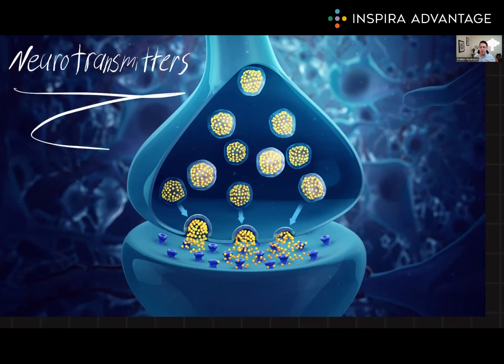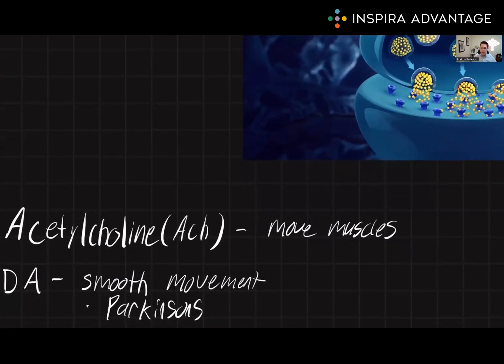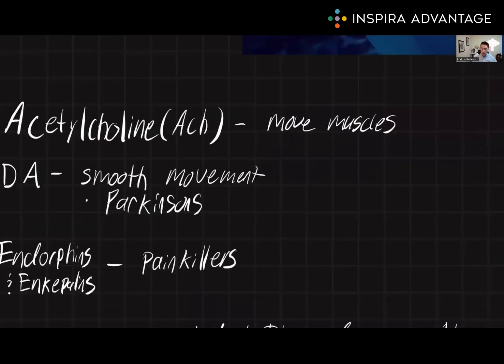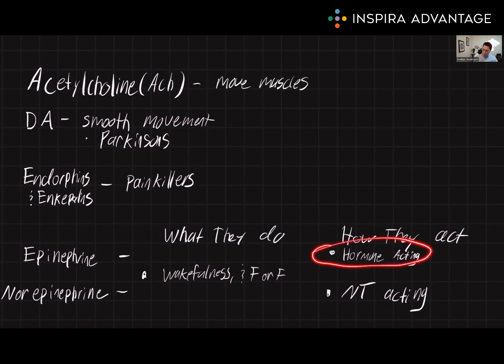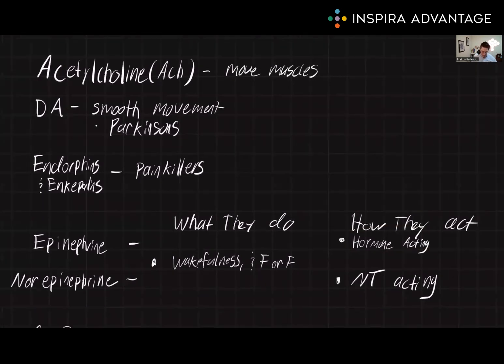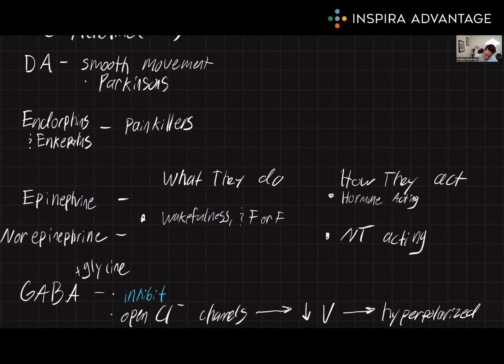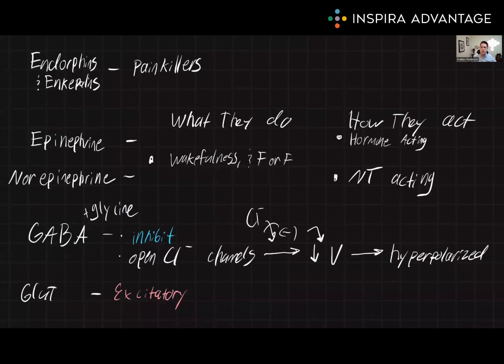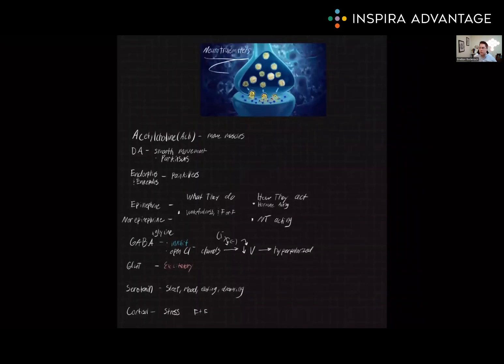Neuro: Neurotransmitters | MCAT Crash Course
Explore Neuro: Neurotransmitters for the MCAT in this MCAT crash course! Follow along as Bretton, one of our 99th-percentile MCAT tutors, breaks down this fundamental concept to set you up for success on the MCAT!

Unlock the secrets of acing the MCAT with our latest video on the importance of neurotransmitters! Dive into the world of these crucial chemical messengers that power our nervous system, from biology to psychology. Discover how neurotransmitters influence our physiology and behavior, and why they matter in medicine and pharmacology. Don't miss this essential knowledge for aspiring medical professionals!